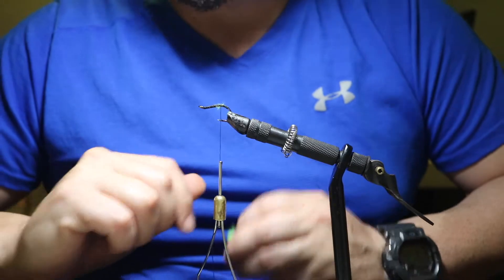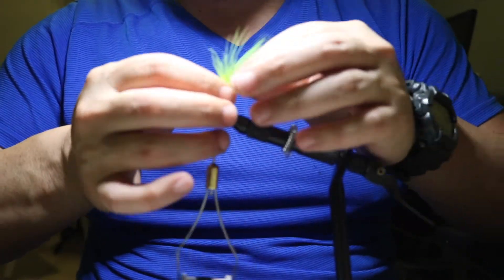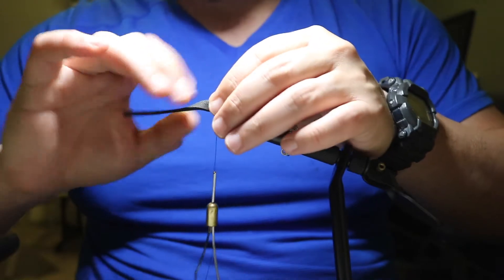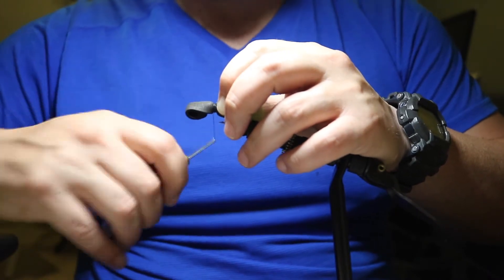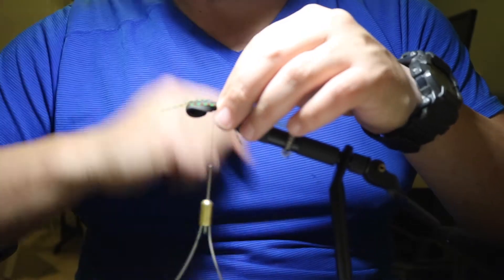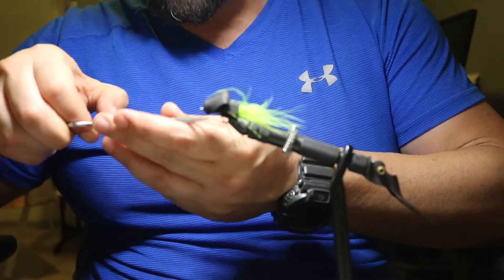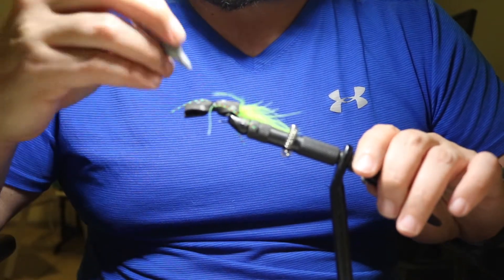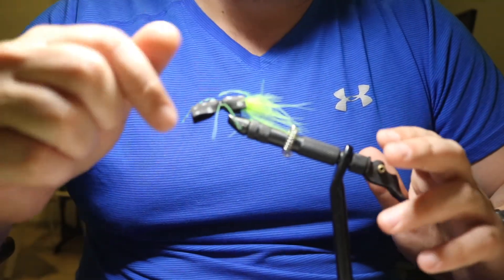How to tie the Brim Killer Fly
This fly is very simple to tie. Great fly for beginners. The Brim Killer Fly works very well on Bream, and can also be used for Bass. This is a top water fly, and it is very effective in low light conditions in the spring and summer time.

Materials used:

Chartreuse Marabou
Black foam (2 inches)
Black Thread